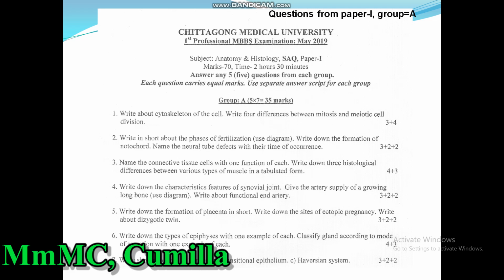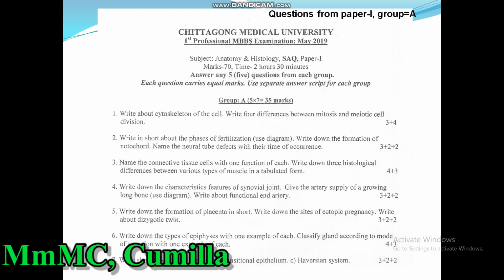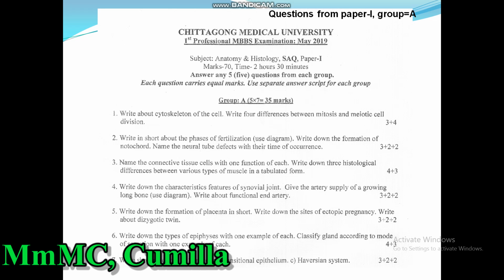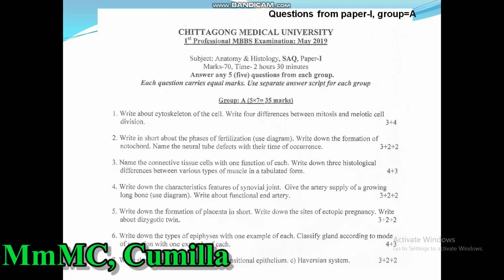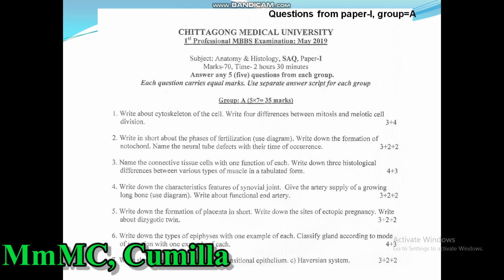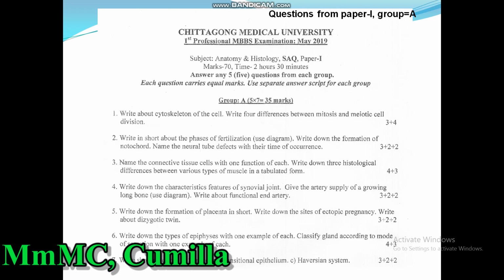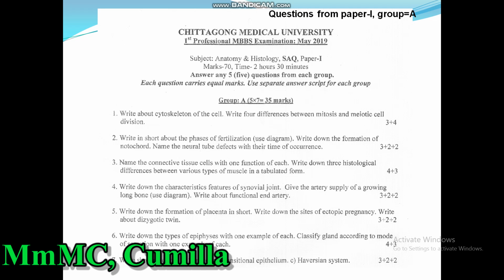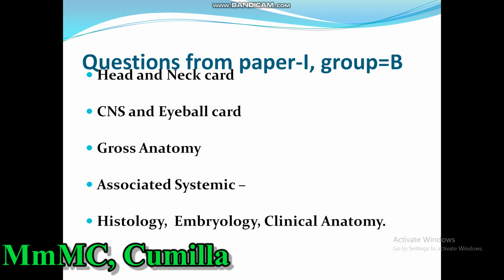Plan for the Students of First Professional MBBS Examination May-2020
Plan for the Students of First Professional MBBS ExaminationMay-2020
Part 1